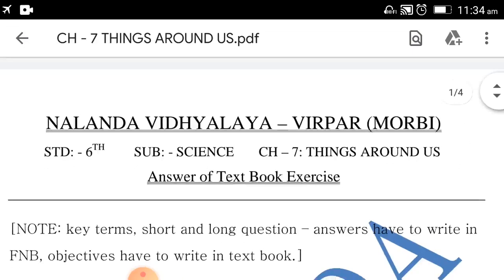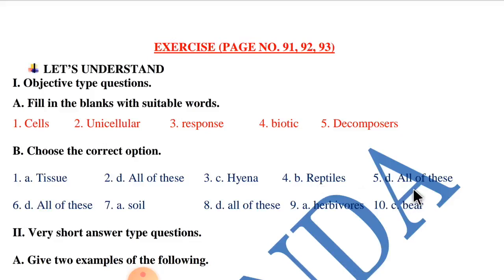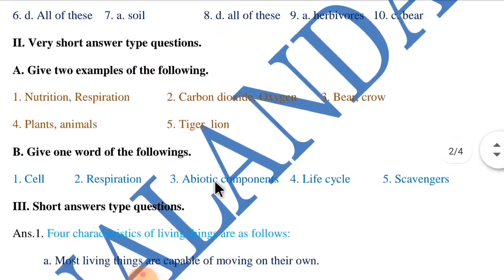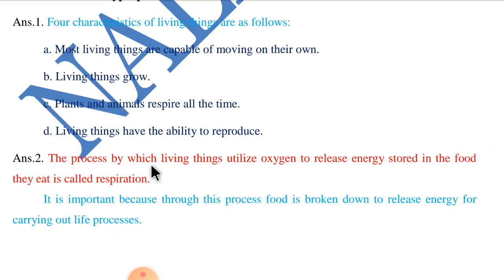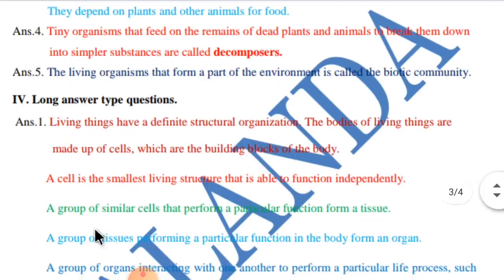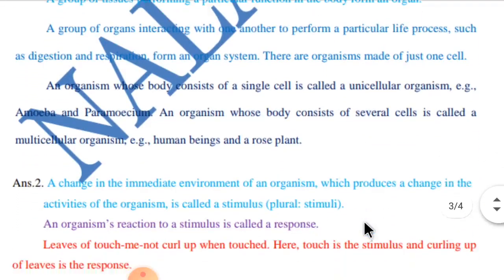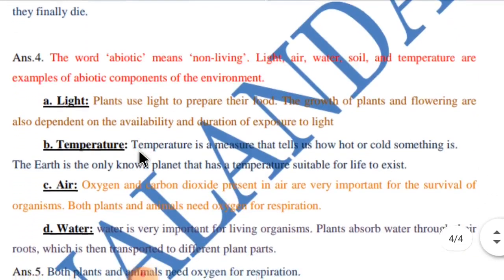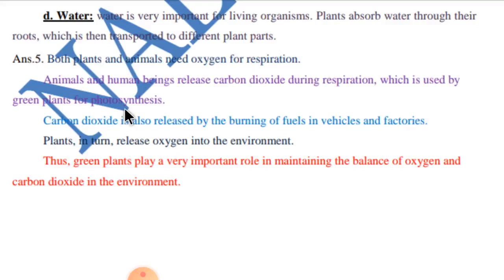STD 6 SCIENCE CHAP 7 PART 3